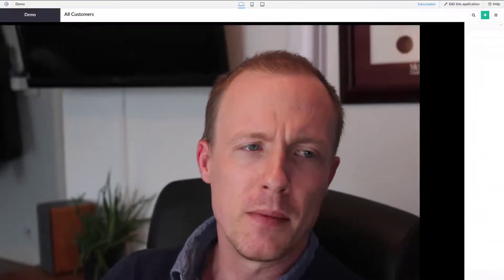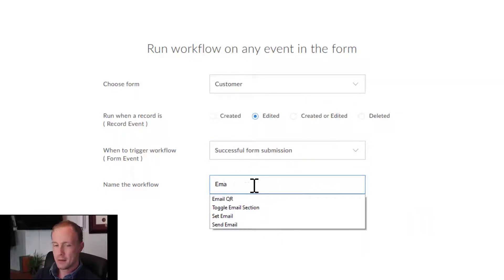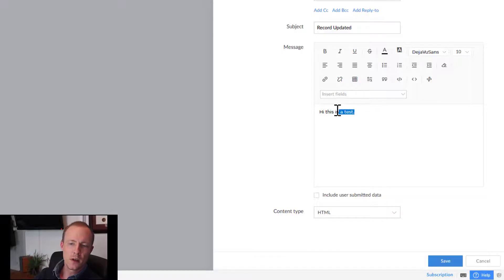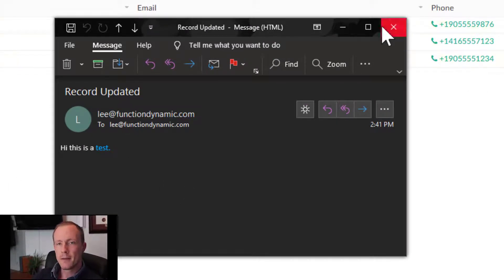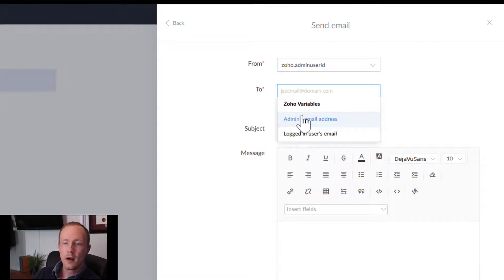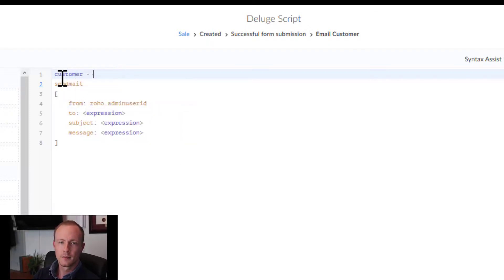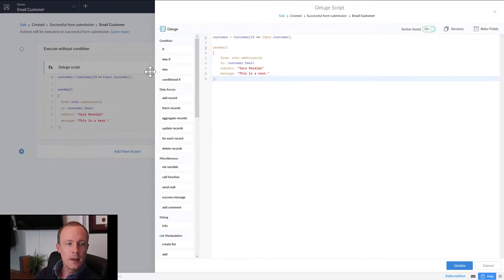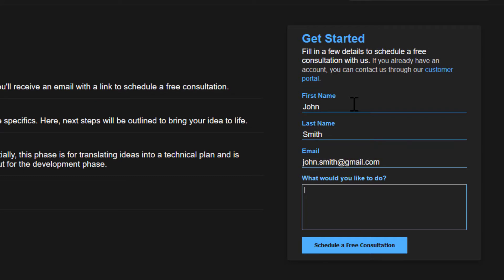Zoho Creator Basics [PART 6] - Automatic Emailing - Function Dynamic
Sending emails is made easy with Zoho Creator. This video will cover the different ways to send emails based using workflows.

Learn how to create your own application for your business. This series will cover how to build an application using Zoho Creator.